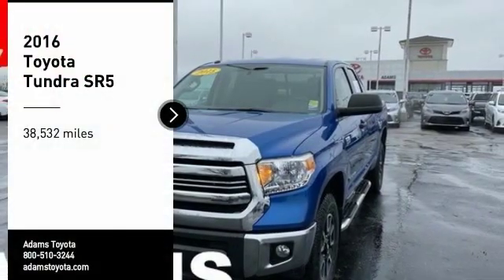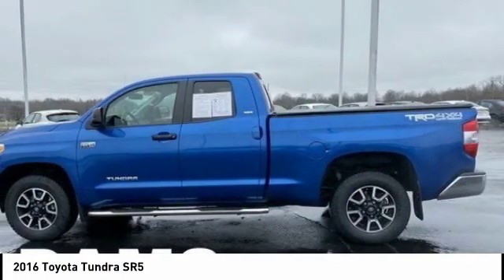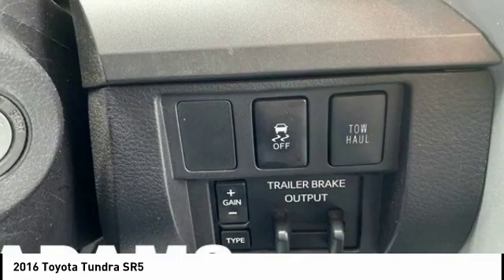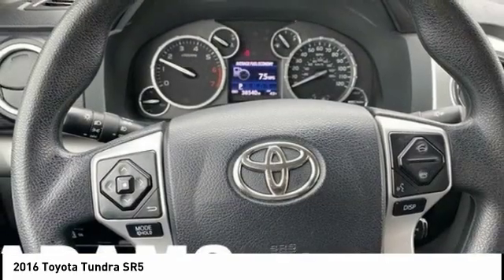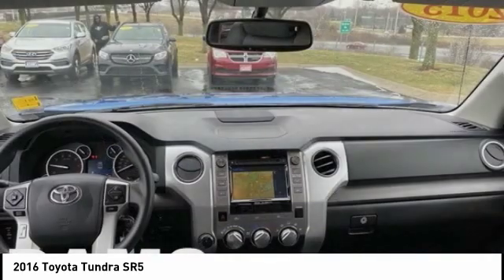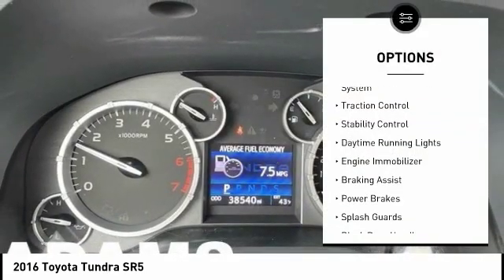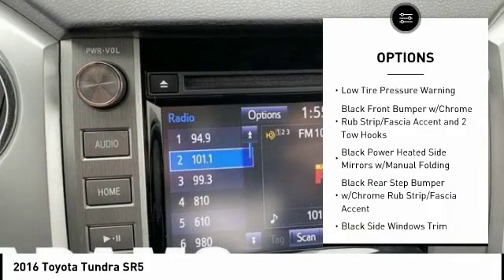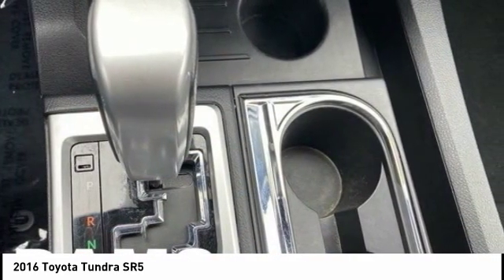2016 Toyota Tundra Lee's Summit MO T19742A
2016 Toyota Tundra SR5

Adams Toyota
501 NE Colbern Road

Win a score on this 2016 Toyota Tundra SR5 with TRD Off Road Package before it's too late. Comfortable yet easy-moving, its worry-free Automatic transmission and its dependable Regular Unleaded V-8 5.7 L/346 engine have lots of zip for an inexpensive price. It's loaded with the following options: Wheels: 18 x 8J Styled Steel, Variable Intermittent Wipers w/Heated Wiper Park, Urethane Gear Shift Knob, Trip Computer, Transmission: Electronic 6-Speed Automatic w/OD -inc: intelligence (ECT-i), sequential shift mode, uphill/downhill shift logic and TOW/HAUL mode, Transmission w/Driver Selectable Mode, Sequential Shift Control and Oil Cooler, Trailer Wiring Harness, Tires: P255/70R18 AS Michelin, Tailgate Rear Cargo Access, and Systems Monitor. You've done your research, so stop by Adams Toyota at 501 E Colbern, Kansas City, MO 64086 soon to drive home in your new car!